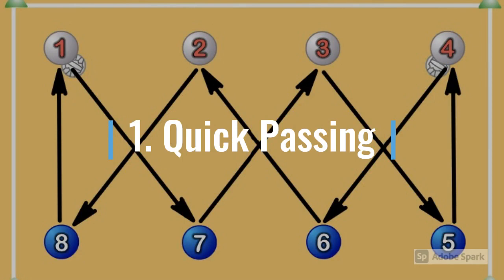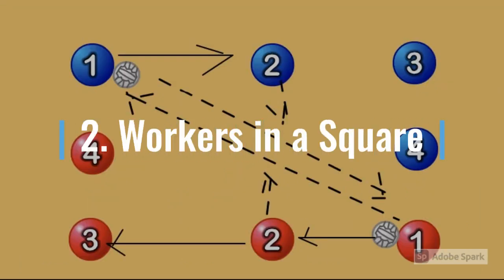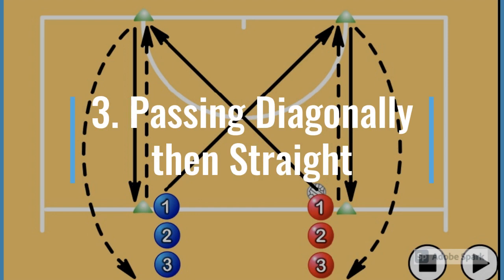Video 5- Netball Passing Drills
Hi Guys, this week's video is about three different passing drills which are great for juniors in primary school. Remember to listen carefully and take notes if you can especially the coachings tips. Make sure you have watched last week's video which was about the different passes in Netball as it will help in this week's video. Any questions please leave down below in the comments section. Thank you Guys. See You in the Next!